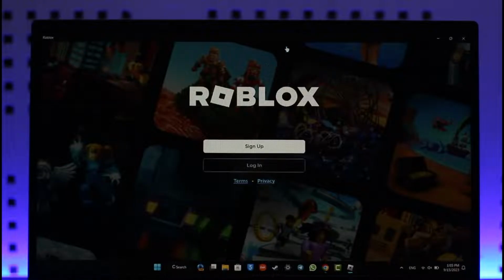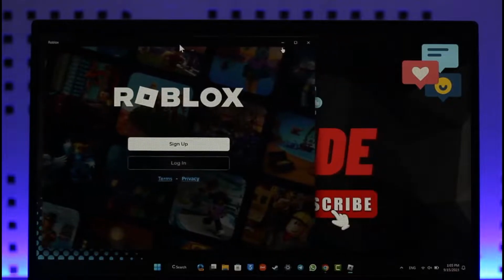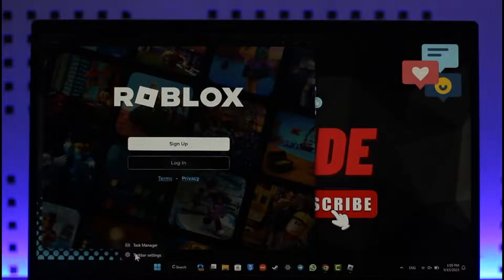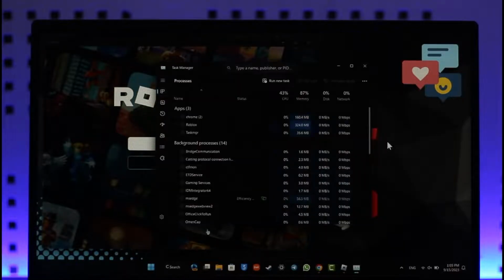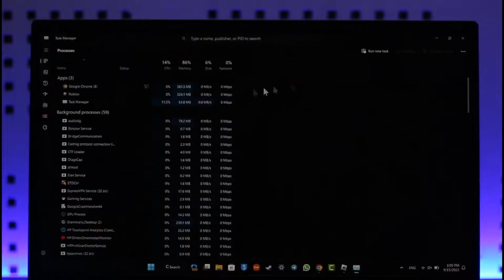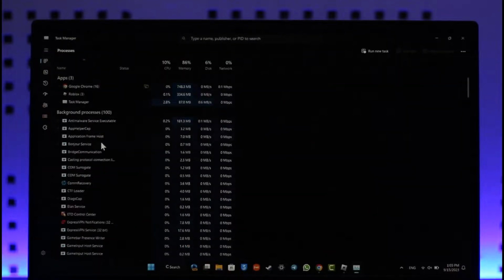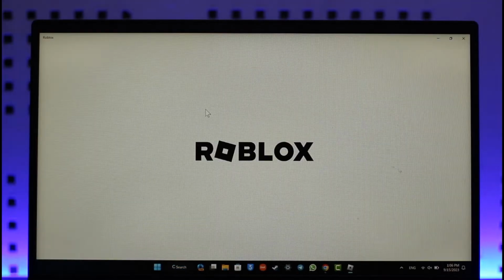How to Force Restart Roblox !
This video guides you through an easy step-by-step process to force restart the Roblox game. So make sure to watch this video till the end.

~ Chapters:
0:00 Introduction
0:15 What the Issue Is
0:26 Force Restart Roblox
1:10 Conclusion